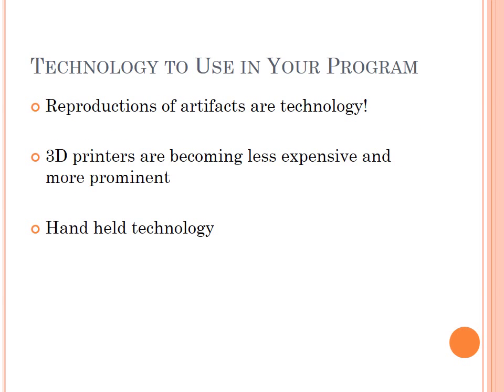Technology Use in Museums Week 11